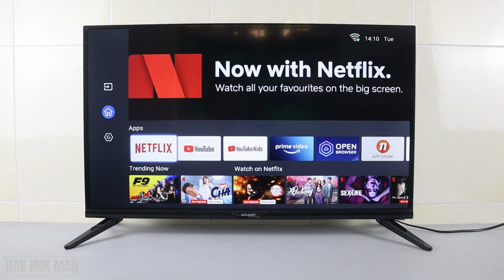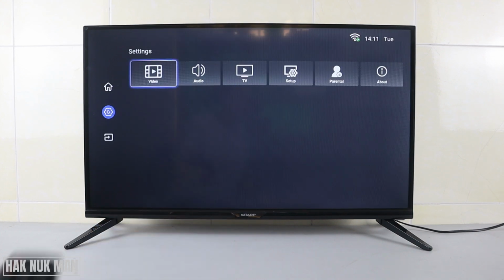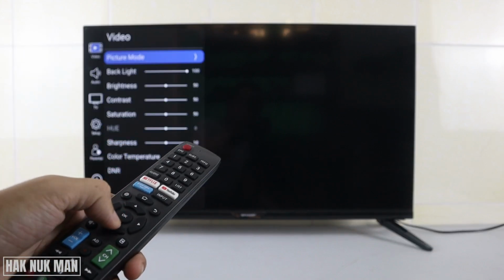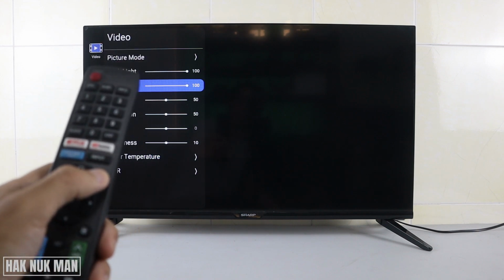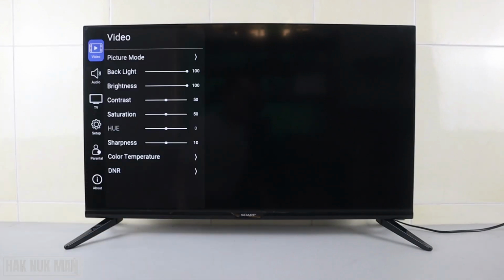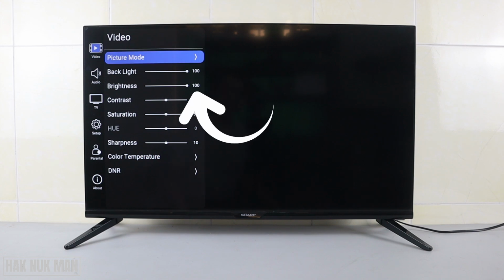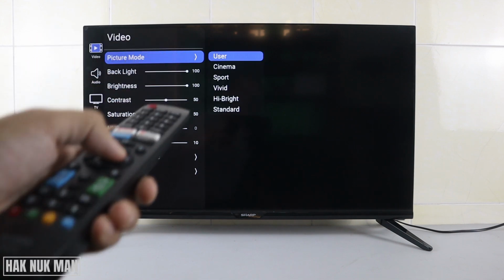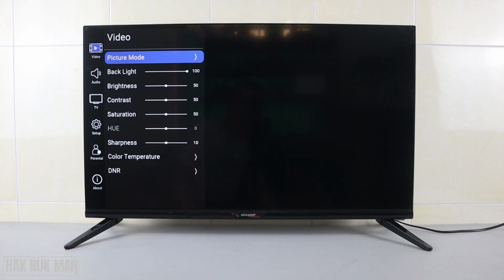How to Adjust Screed Brightness Setting On SHARP Smart TV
In today's video, I am going to show you how you can make change or adjust the screen brightness setting on your SHARP smart TV.

How to Use SHARP Smart TV Power Button Function Settings